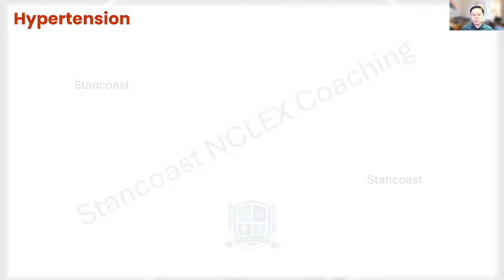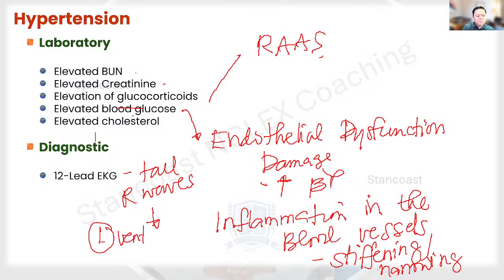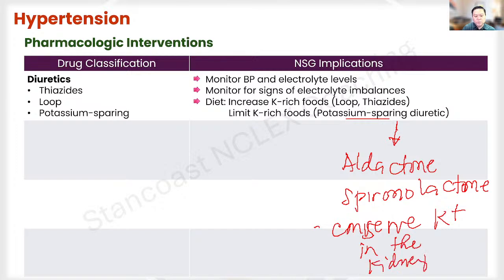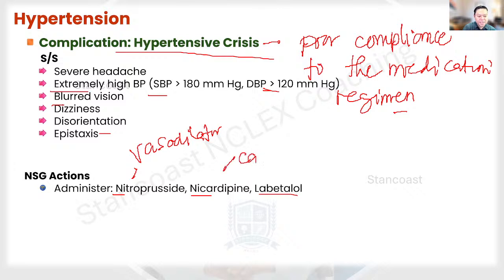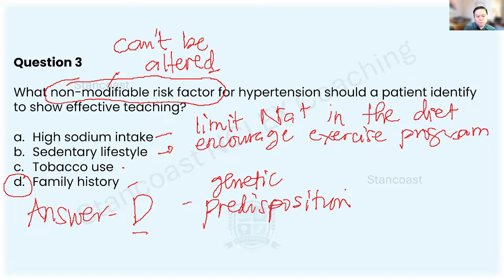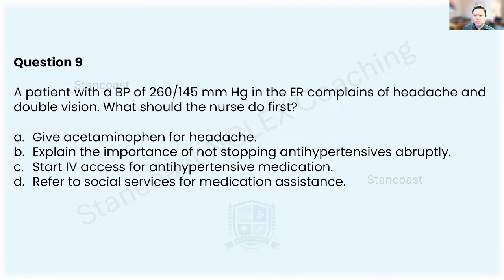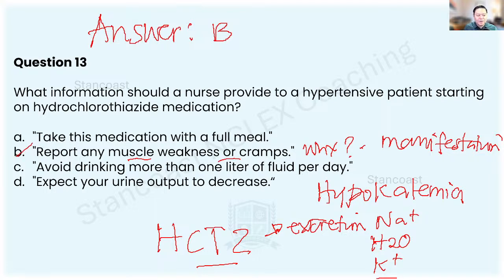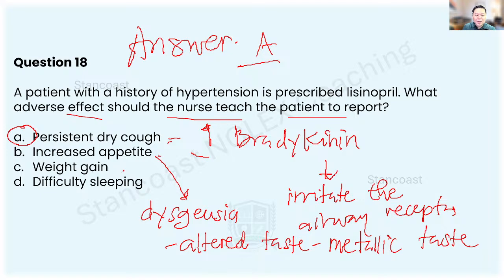Day 35: Hypertension and Related NCLEX Practice Questions | NCLEX Review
"Welcome to Day 35 of our NCLEX Review series! In today's video, we will focus on Hypertension, a critical topic for the NCLEX exam. We will cover key concepts, important interventions, and practice questions to help you master this subject.

What you'll learn:

Understanding Hypertension: Definition, causes, and pathophysiology
Signs and symptoms of Hypertension
Nursing interventions and management of Hypertension
Medications commonly used for Hypertension
NCLEX-style practice questions with detailed rationales
Don't forget to:

Additional Resources:

NCLEX Study Guide
Join our NCLEX Prep Group

This title and description provide a clear focus on the topic of valvular heart diseases, highlighting educational content aimed at helping viewers succeed in their NCLEX exams.